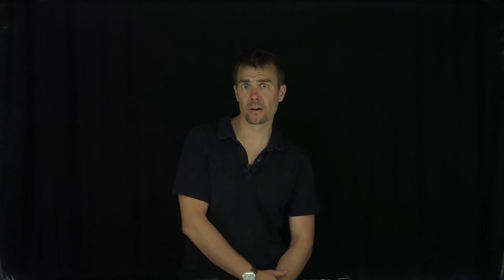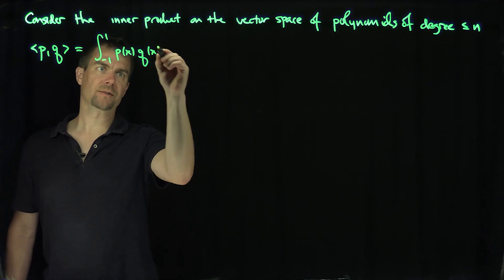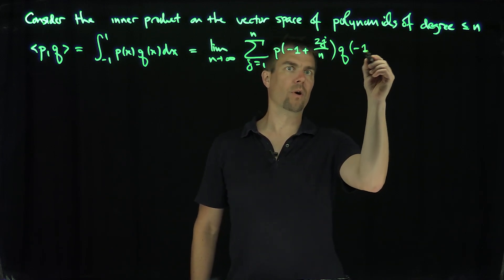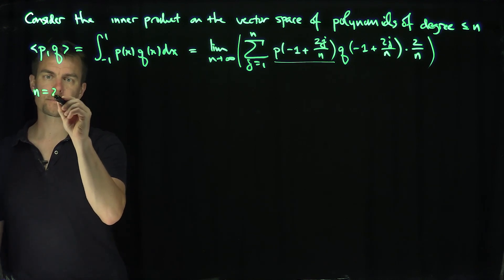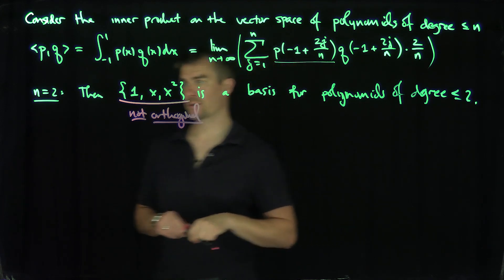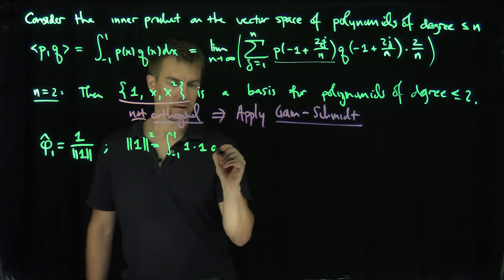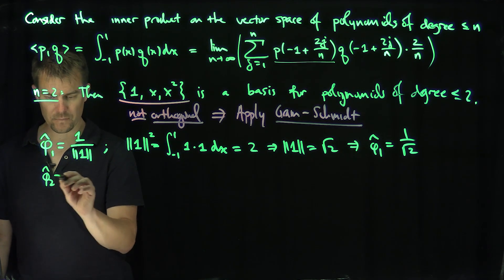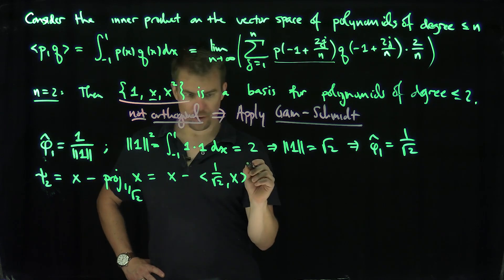Gram-Schmidt and the Legendre Polynomials of Small Degree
We apply the Gram-Schmidt algorithm to the set of polynomials {1, x ,x^2} with respect to the standard inner product on the space of continuous functions on [-1,1]. The orthogonalization procedure results in the first three Legendre polynomials (up to a normalization). These polynomials occur in many partial differential equations as we will see if further videos.